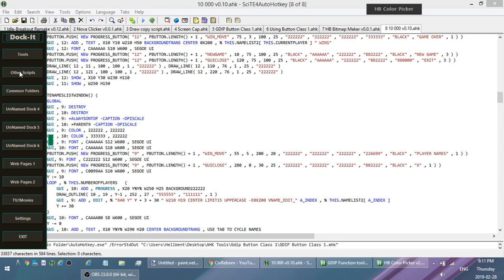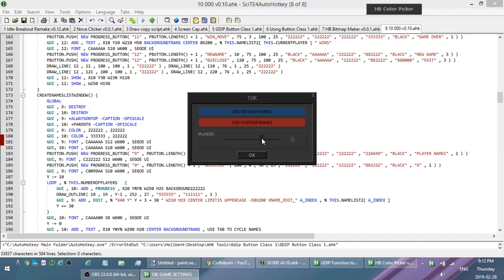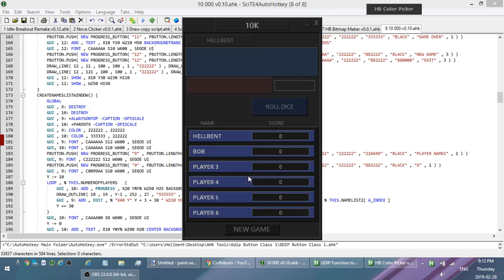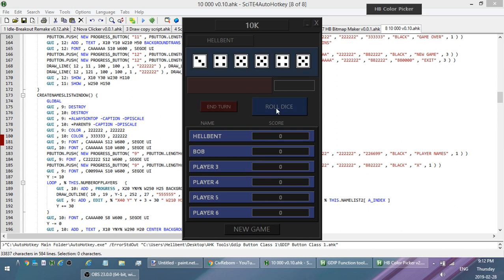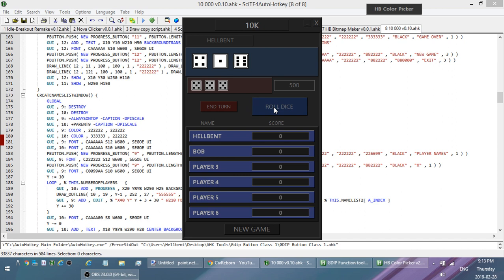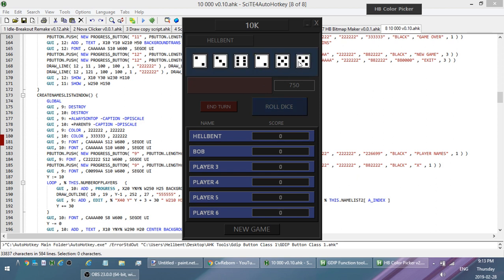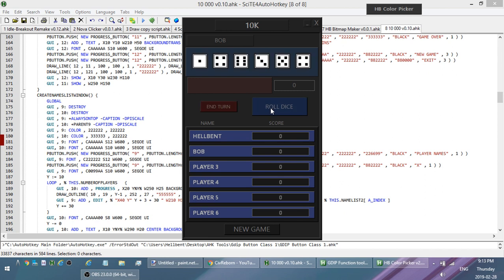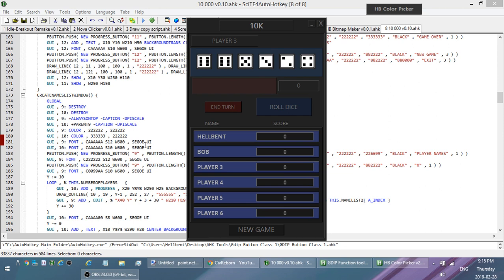10k Dice Game ( AutoHotkey Game / pButton class example)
If you are interested in learning about the pButton class and how to use it. Here is the link to the tool I made that allows adding pButtons quickly.